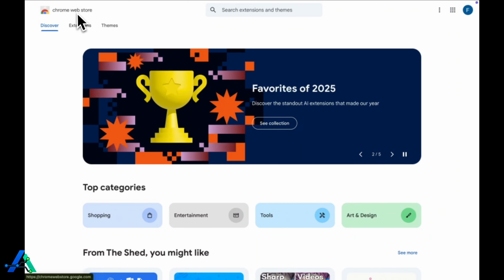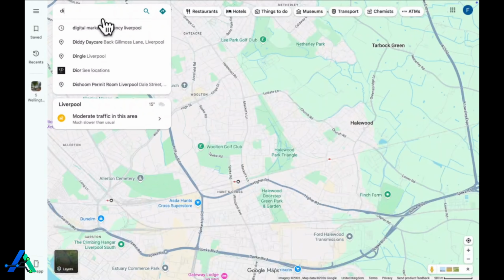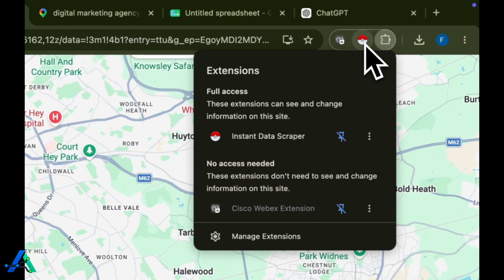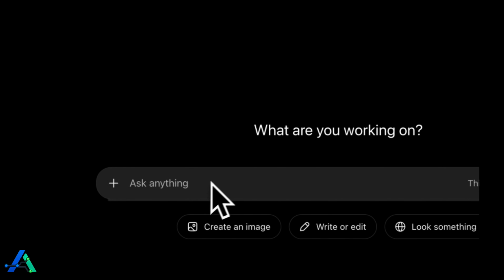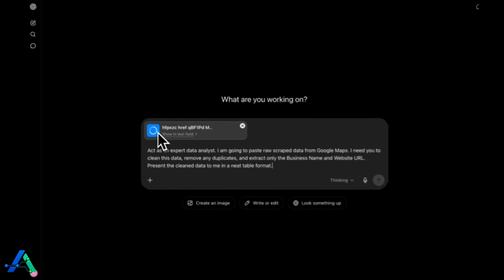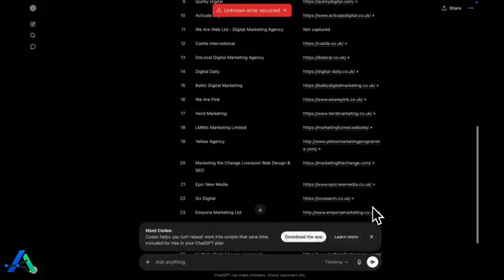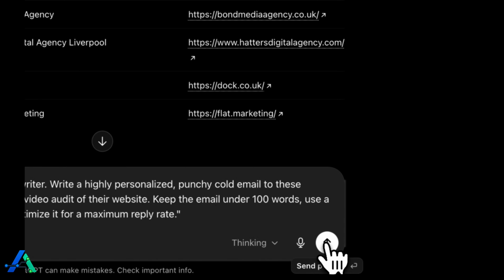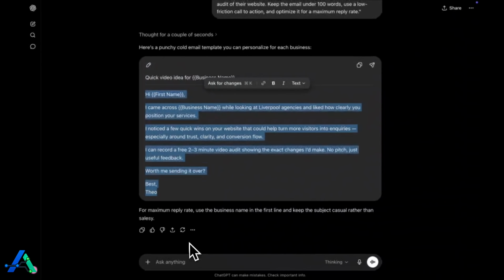How to Scrape 1,000+ B2B Leads for FREE (Google Maps + AI Hack)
Stop paying lead generation agencies thousands of dollars for outdated contact lists. In this step-by-step masterclass, I show you how to use a completely free Chrome extension to scrape hundreds of highly targeted B2B leads directly from Google Maps in seconds, clean the data in Google Sheets, and use ChatGPT to write a high-converting cold email sequence.

If you run a digital marketing agency, SaaS business, or freelance operation, this automated outbound system will fill your calendar with sales calls for zero cost.

👇 Free Tools Used In This Video:
Instant Data Scraper (Chrome Extension)
ChatGPT (Free Version)
Google Sheets

🤖 Copy & Paste The ChatGPT Prompts:

Prompt 1 (Data Cleaning):

"Act as an expert data analyst. I am going to paste raw scraped data from Google Maps. I need you to clean this data, remove any duplicates, and extract only the Business Name and Website URL. Present the cleaned data to me in a neat table format. [PASTE DATA]"

Prompt 2 (Cold Email Generation):

"Now, act as a master B2B copywriter. Write a highly personalized, punchy cold email to these businesses offering a quick, free video audit of their website. Keep the email under 100 words, use a low-friction call to action, and optimize it for a maximum reply rate."

Beginner's Cheat Sheet:

The Extension: Search "Instant Data Scraper" in the Chrome Web Store. Look for the red Pokeball icon.

Opening the Data: If you don't have Microsoft Excel, just type "sheets.new" into your browser URL bar to open a free Google Sheet, and drag the downloaded CSV file directly into it.

⏱️ Chapters:
0:00 - The Expensive Lead Gen Trap
0:50 - Setting up the Free Extraction Tool
1:50 - Scraping Google Maps on Autopilot
2:40 - Using AI to Clean the Raw Data
3:30 - Generating the Viral Cold Email Sequence